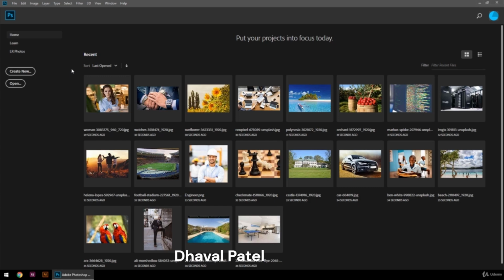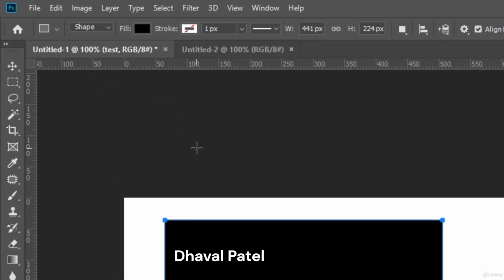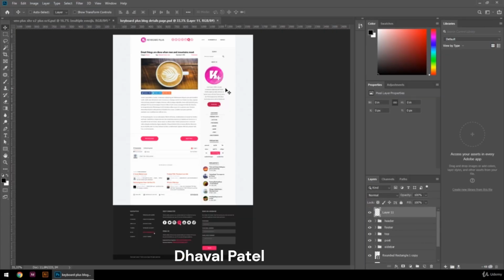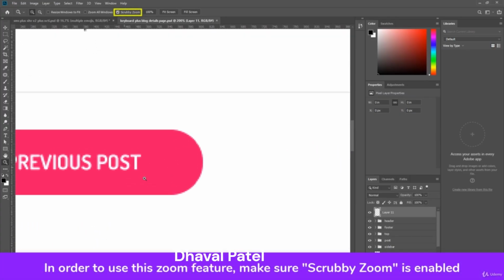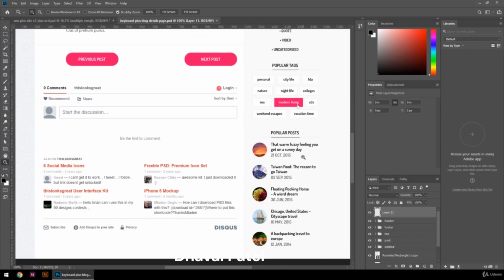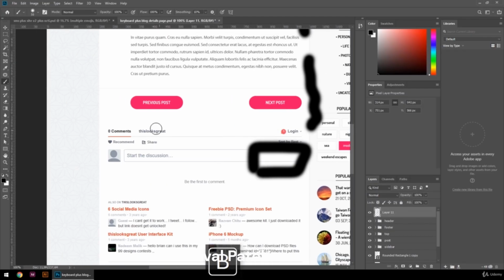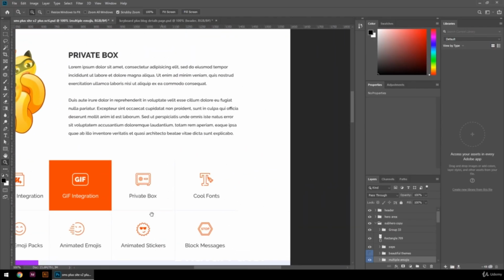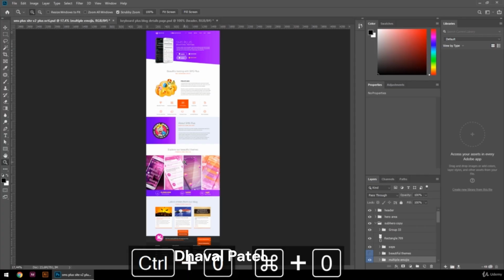Get around Photoshop Fast